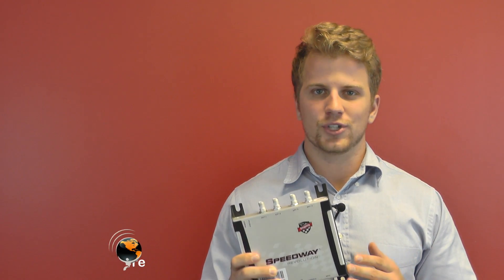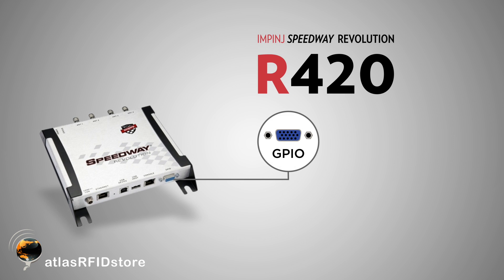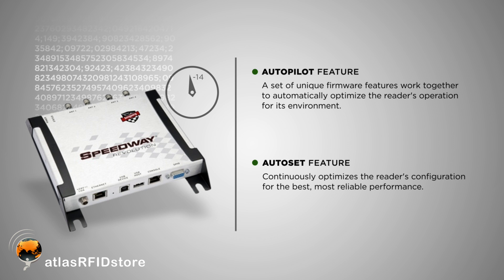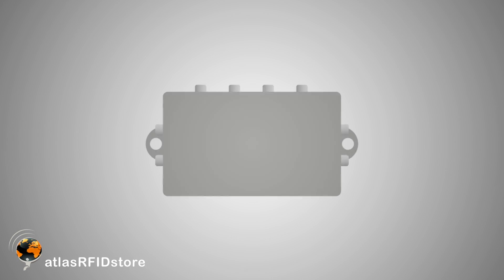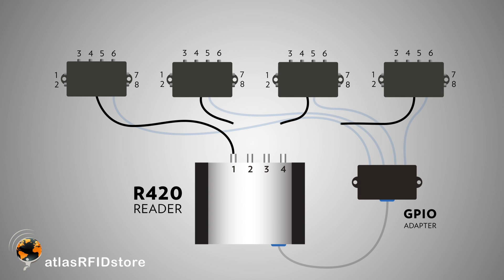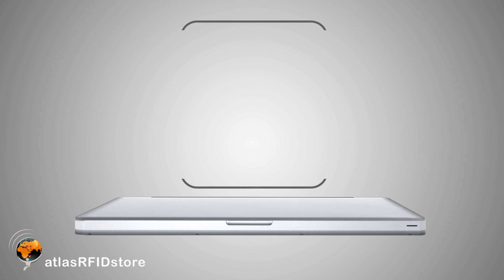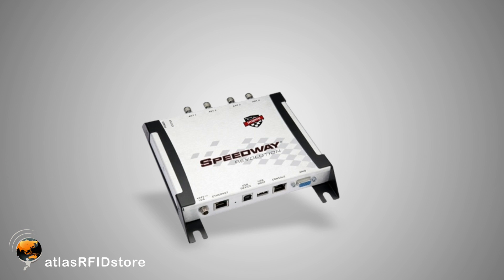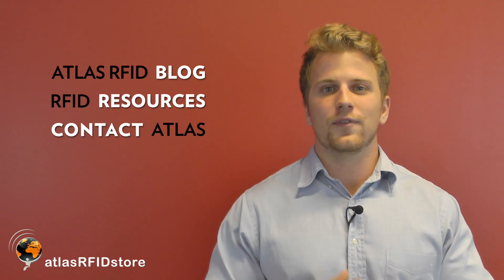Impinj Speedway Revolution R420: Product Overview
The Impinj Speedway R420 is a high performance, four-port, fixed UHF RFID reader. The R420 is one of the best readers on the market because of its high read rate and receive sensitivity. The Autopilot and Autoset Features allow this reader to continuously monitor its environment and change its settings to perform the best in that specific environment.